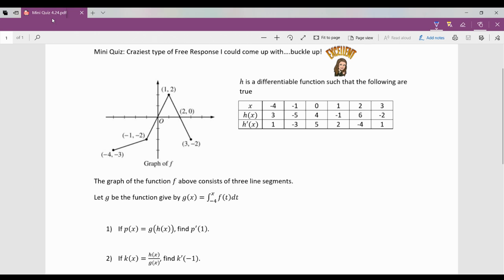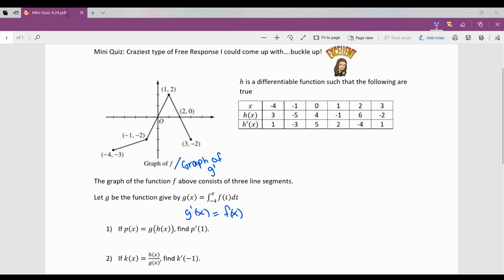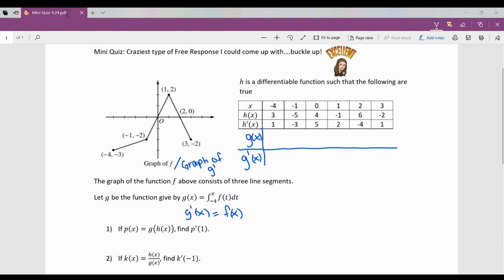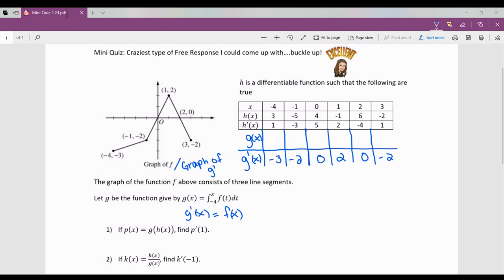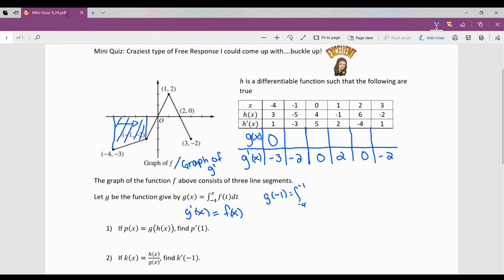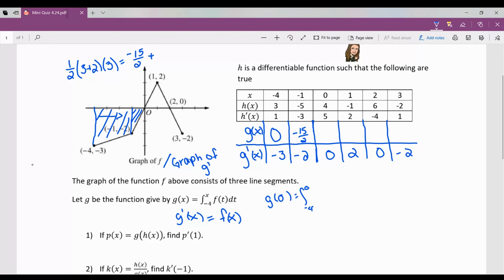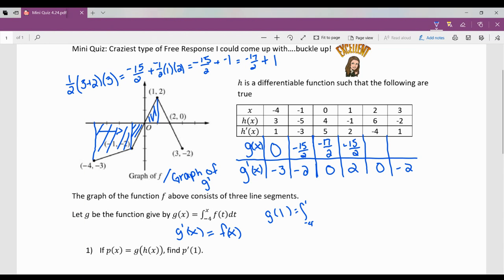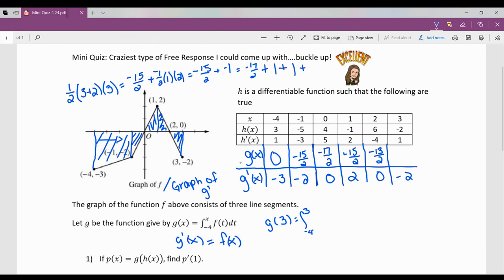Mini Quiz 4.24 explanation part 1